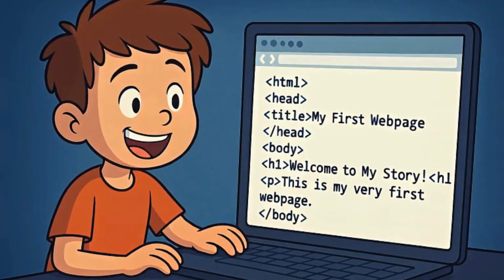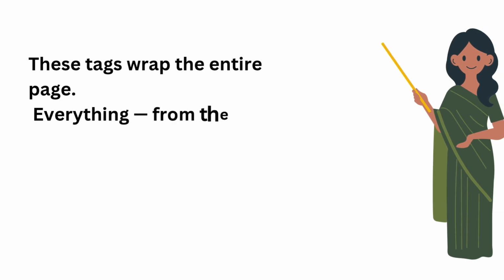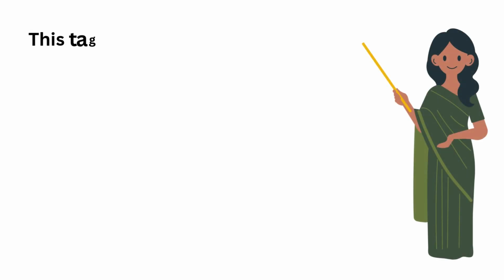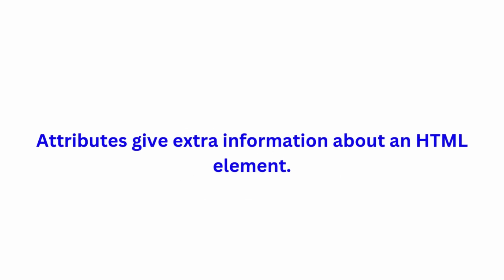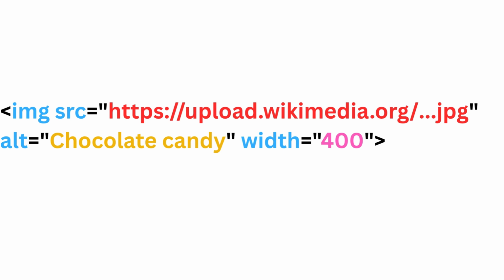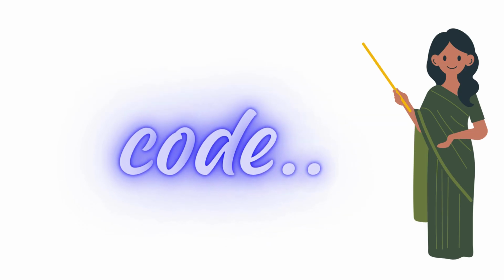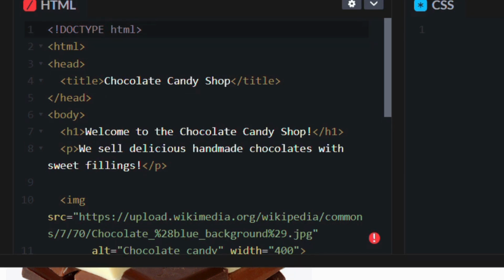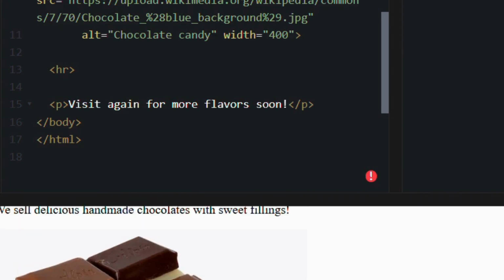Episode 3: Build Your First HTML Webpage – Chocolate Candy Shop! 🍫@Aj coding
In this episode, we learn HTML from scratch by creating a fun and colorful Chocolate Candy Shop webpage! Follow along as we cover headings, paragraphs, images, links, and basic page structure. By the end, you’ll have your first fully functional webpage ready to show off!

✅ What you’ll learn in this episode:

How to use HTML tags and elements

Adding images, headings, and paragraphs

Structuring a simple web page

Fun tricks like emojis and horizontal lines

💡 Practice along and create your own webpage ideas!

💡 Tip: Practice along with me and create your own creative webpage ideas!